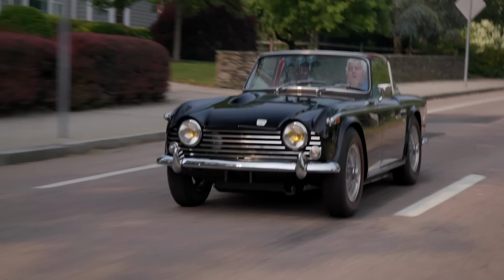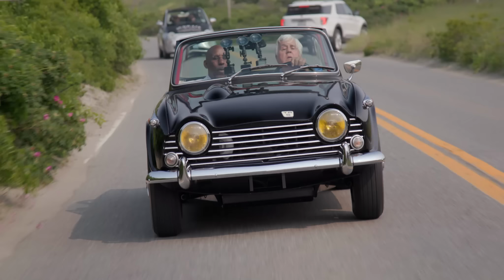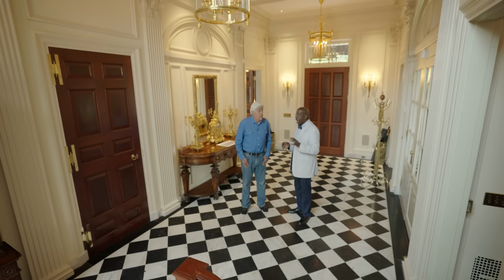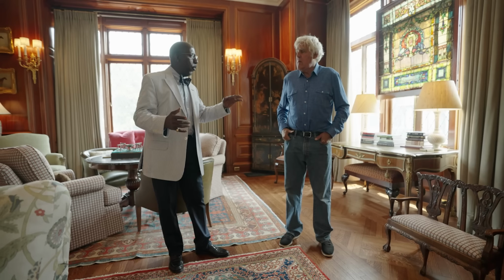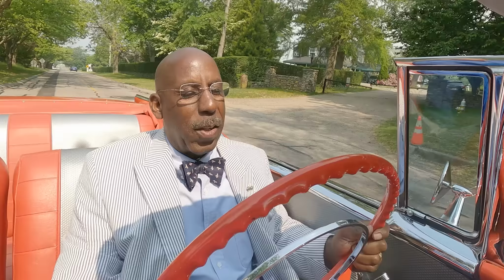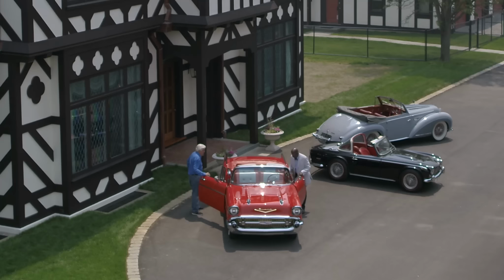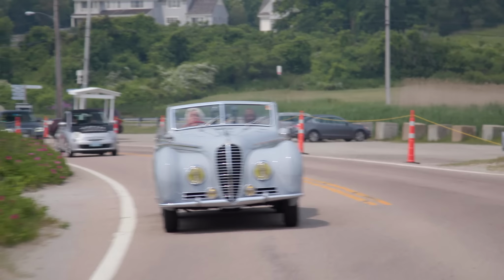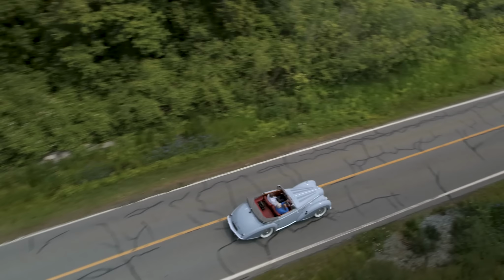Jay Leno & Donald Osborne in Audrain Mansions & Motorcars: Season 5 Finale: Faxon Lodge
The Allied Powers are strong in Newport! Donald and Jay drive outstanding examples of cars from England, France, and the USA.

or